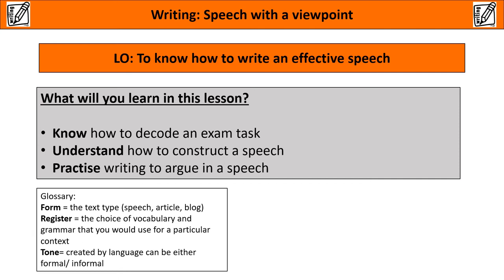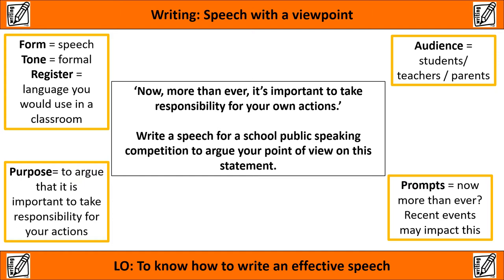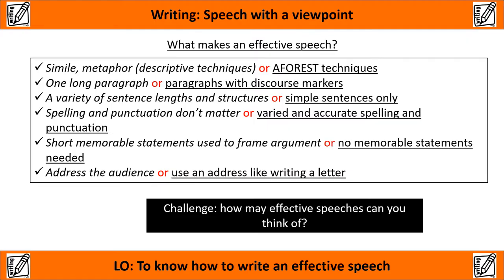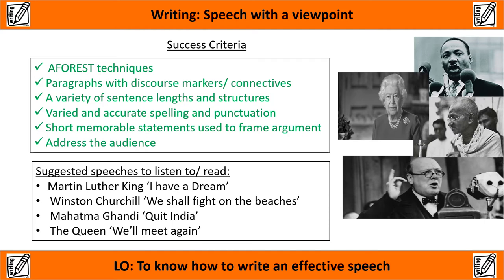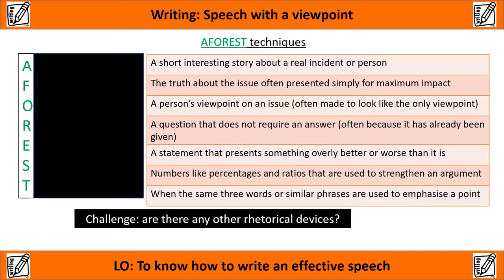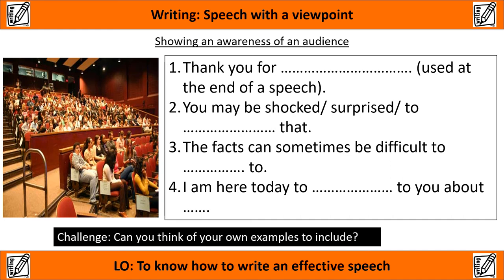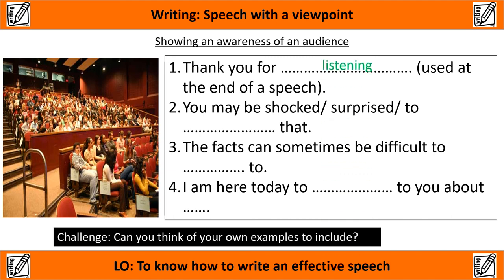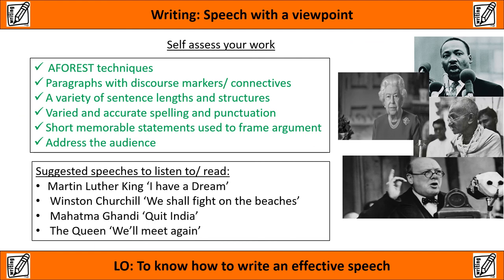English Language Year 10 Writing a Speech